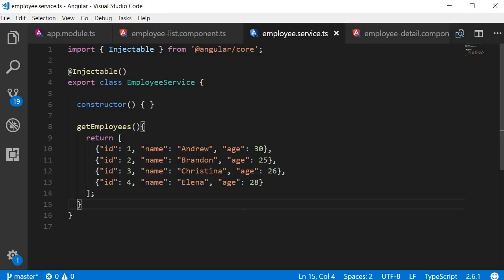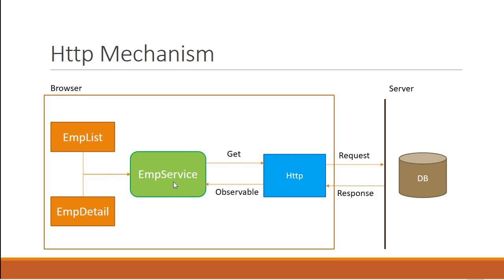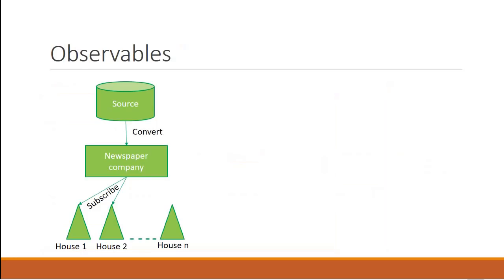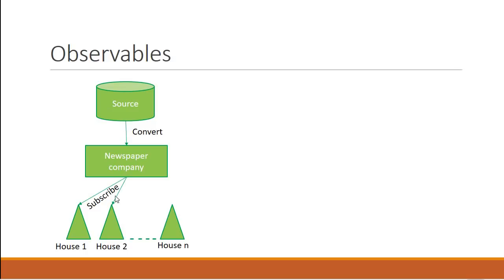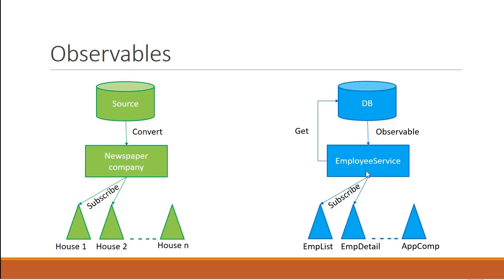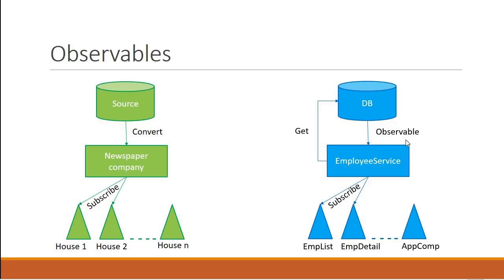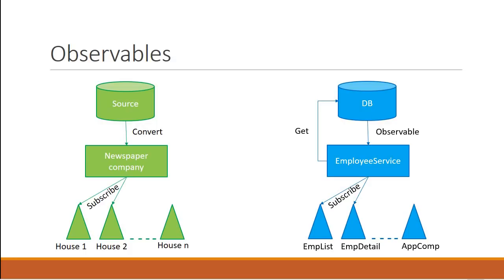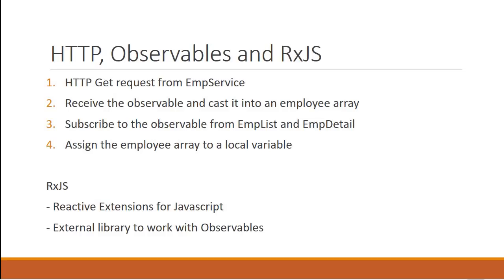Angular Tutorial - 20 - HTTP and Observables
Angular | Angular Tutorial for Beginners | HTTP and Observables in Angular